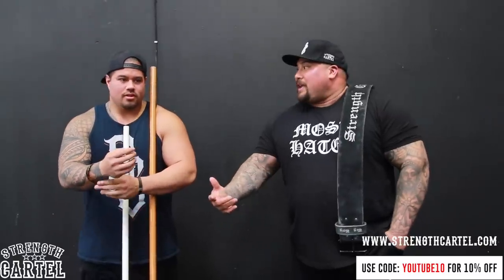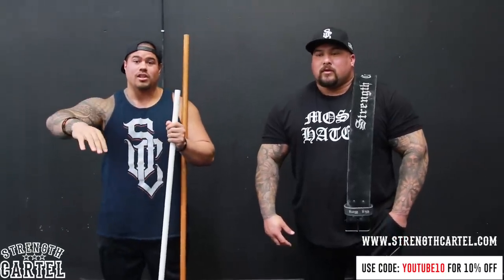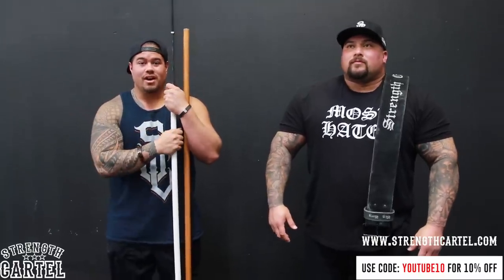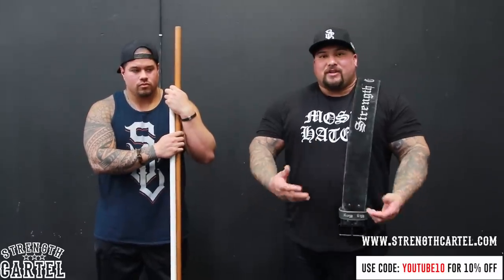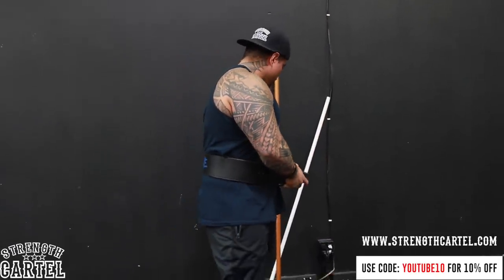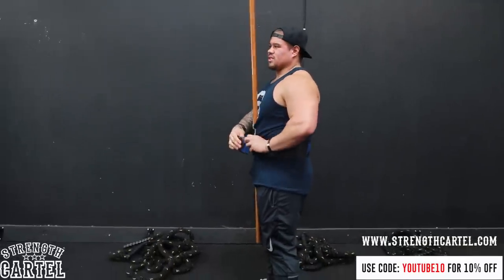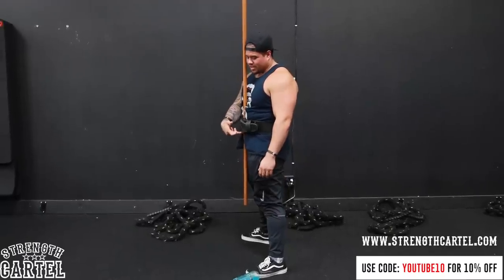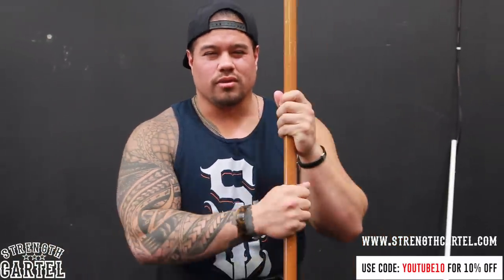HOW TO PROTECT AND PREVENT BACK INJURIES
🚨Save 10% with code: YOUTUBE10🚨